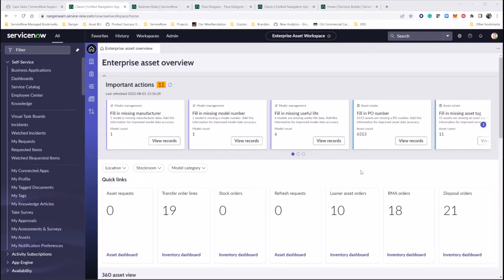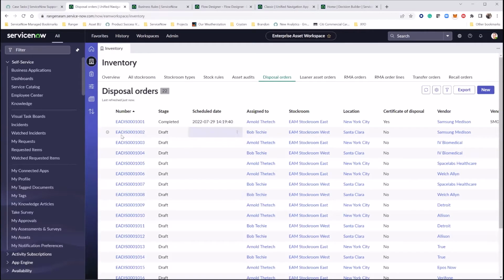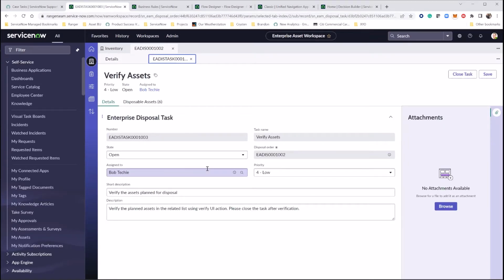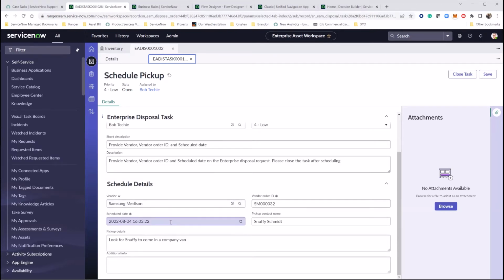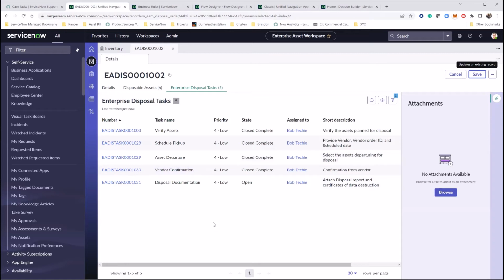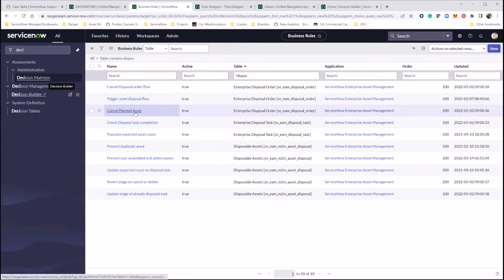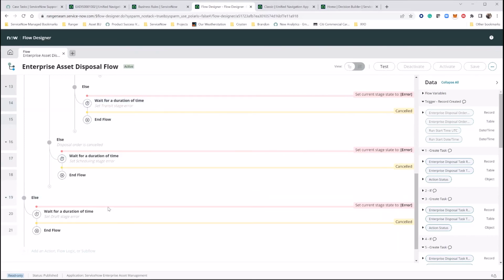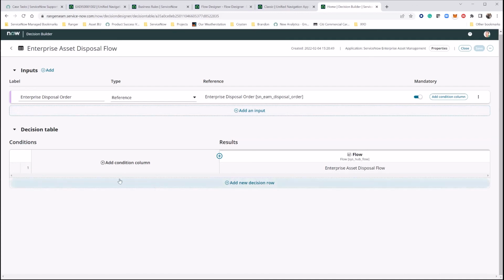How To – Enterprise Asset Management (EAM) Disposal Workflow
Training on how to use the disposal workflow in Enterprise Asset Management (EAM). Explains the different ways to manage the end-of-life process for a physical business asset depending on company policy and regulations.